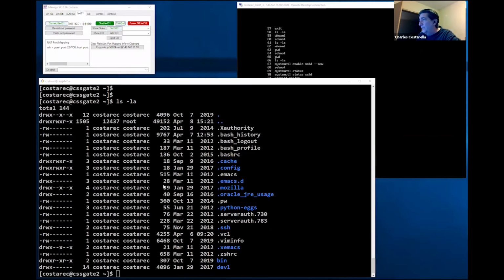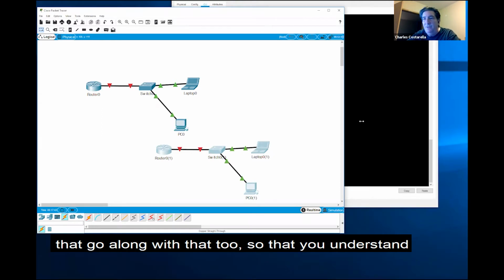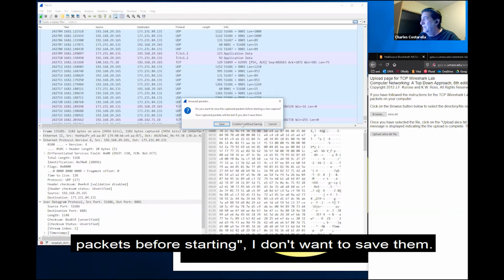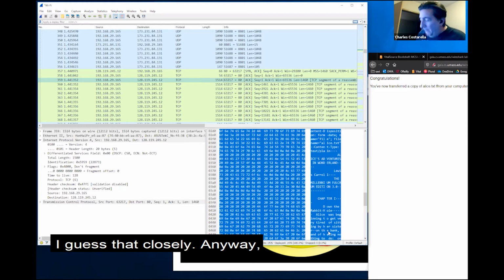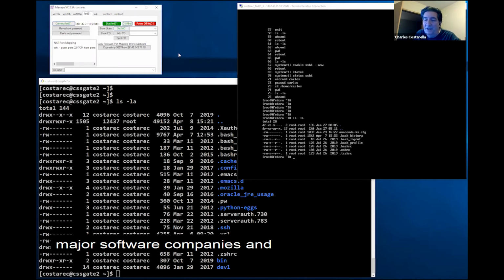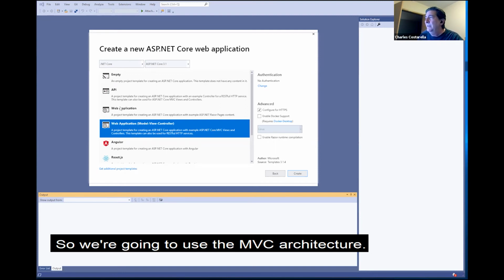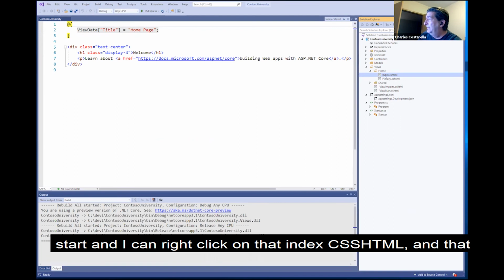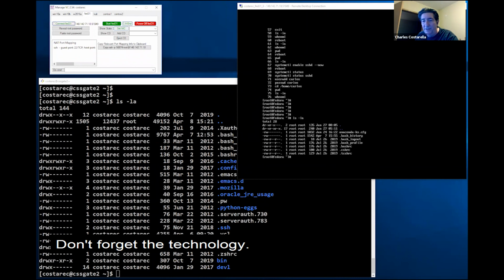Chuck Costarella - Engineering & Technology - Senior Lecturer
Demonstrations of 4 different computer programs. Featuring Packet Tracer, Wireshark, System Administration, and Visual Studio. See how these programs work with UWT Engineering and Technology Senior Lecturer Chuck Costarella.